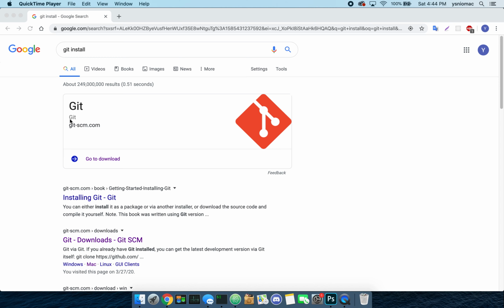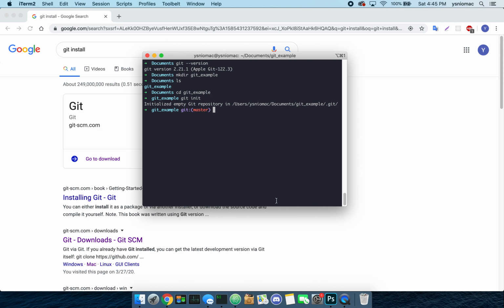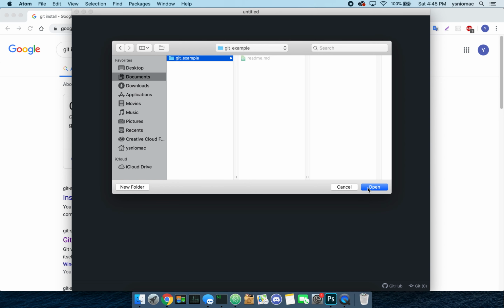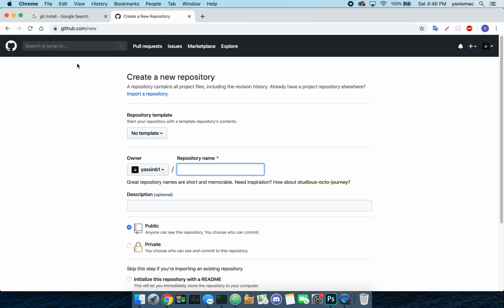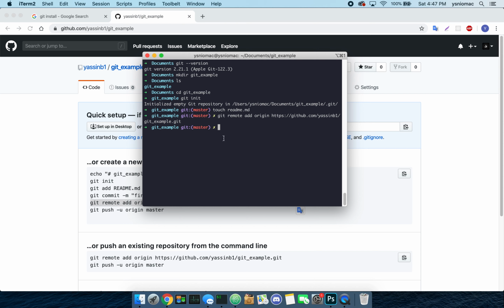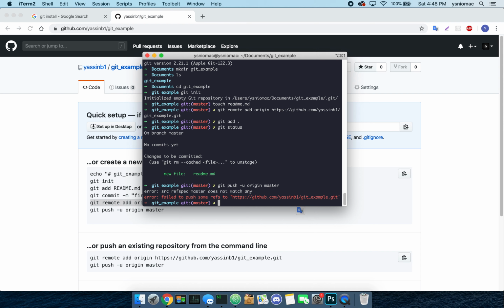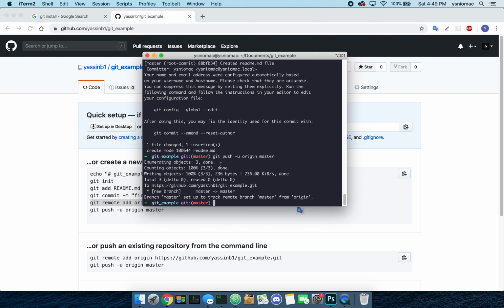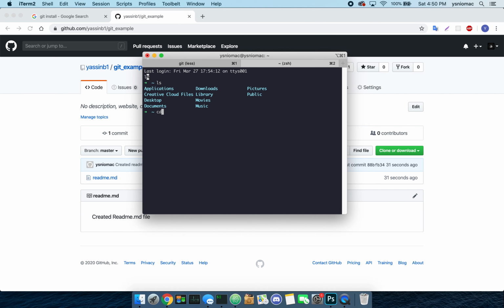Git/Github In 2020 | Software Development Tutorial